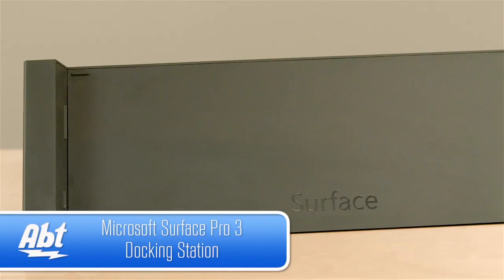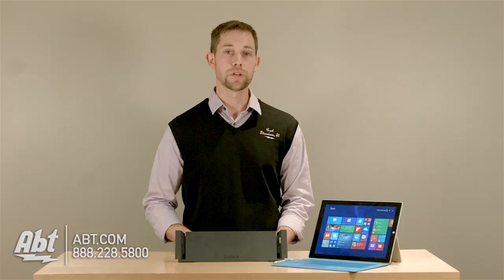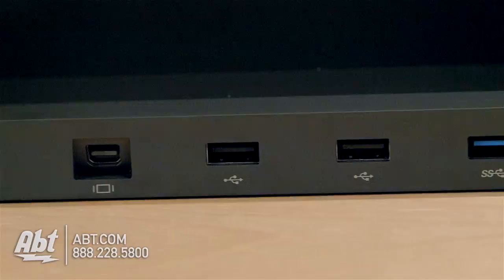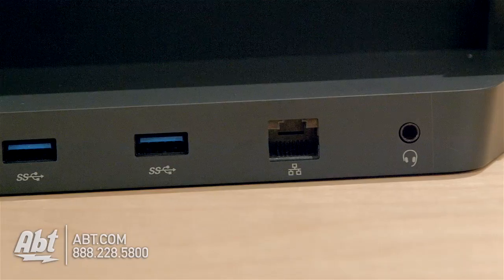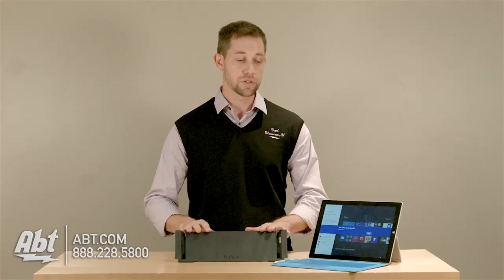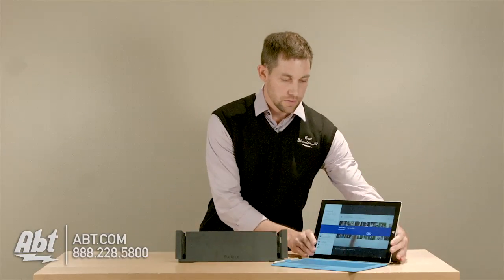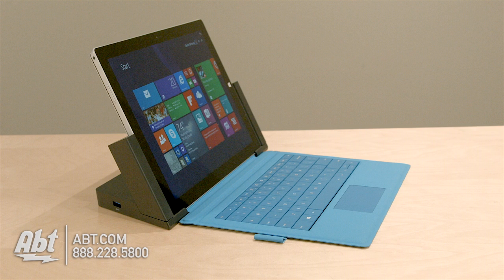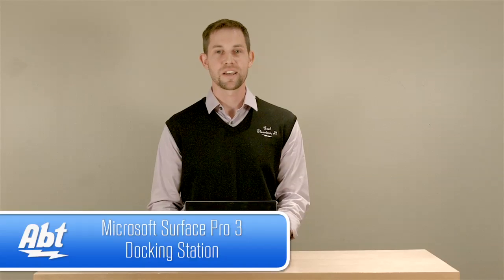Microsoft Surface Pro 3 Docking Station 3Q900001 Overview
Features:
• Instant office
Just click your Surface Pro 3 into the dock and go from tablet to full desktop PC in an instant. With an Ethernet port Mini DisplayPort and five USB ports (three USB 3.0 two USB 2.0) you can easily connect an HD monitor wired network connection audio system full-size keyboard mouse printer and more.
• Five USB ports
Boasting five USB ports (three USB 3.0 and two USB 2.0) you can transfer large files to an external drive plug in a USB printer or headset charge multiple accessories and more.
• Ethernet port
When you need the reliability of a wired network connection the super-fast Ethernet connection offers data transfer rates up to 1 billion bits per second.
• 48-watt power supply
Quickly recharge your Surface battery while you work so you can hit the road or the halls with a fully charged device.
• Video output
Extend your display to a larger screen. The mini DisplayPort connection delivers high-definition video resolution of up to 3840 x 2600 DPI. The Surface Pro 3 Docking Station also offers multi-monitor capabilities right out of the box with your existing monitors. If you have daisy-chain capable monitors they can be connected via the mini DisplayPort output on the back of the dock